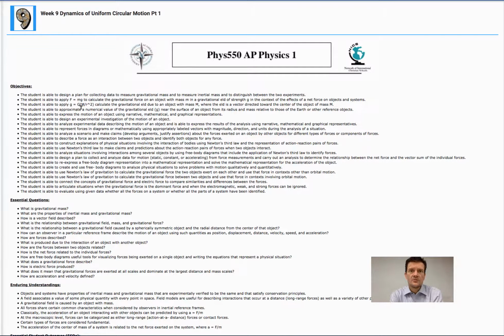AP Physics 1 Intro Video Weeks 9 10